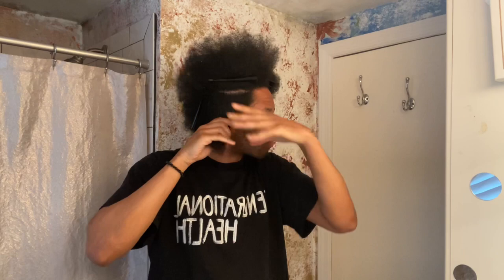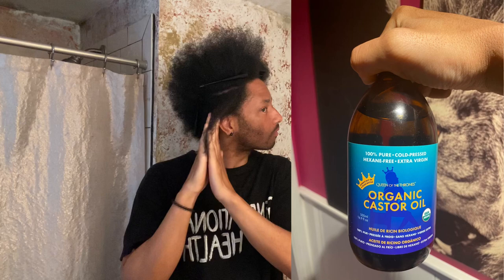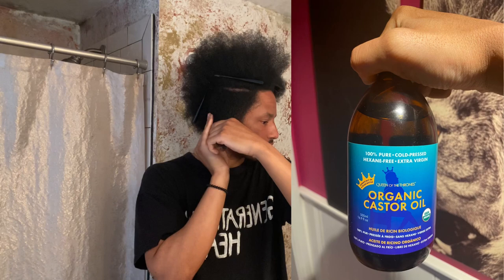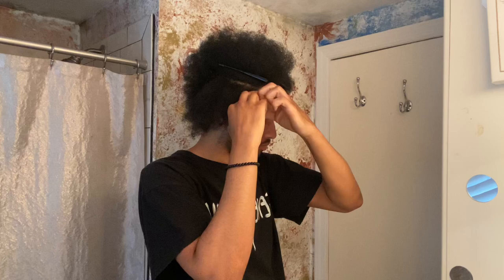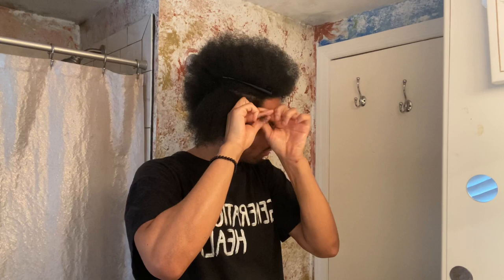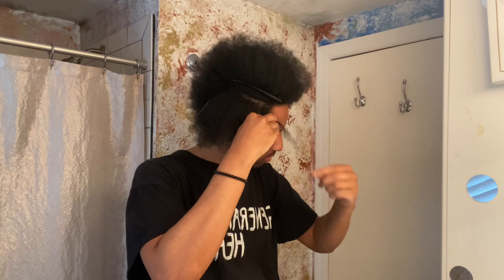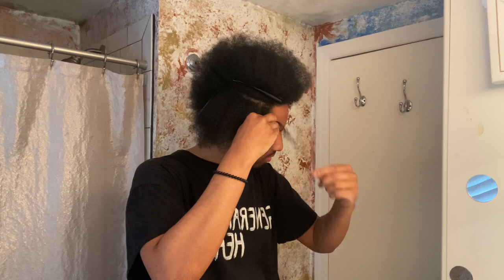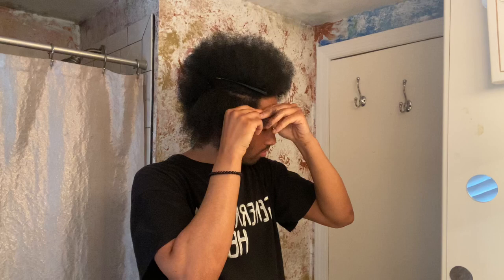Teaching Myself How To Flat Twist | Natural Hair Journey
Welcome To The Elevated Path to the Fulfillment of our full Health potential 😇

All Natural, Hormone Production, Natural Healing, Immune Response Strengthening, Hydrating, REM Sleep, Anti-Aging, Fertility, Cleansing,
All Natural Blessings

The Health of Humanity ❤️

👉Thank you for supporting the Health of Humanity.

💫Thanks for visiting this Channel, keep supporting the Health of Humanity 👍 Have a Blessed day

All Natural Blessings

My Book is Available here~

My Book 📖 ❤️ Out Of This World Hair Growth: Autoimmune Disease Defeated

💫Thanks for visiting this Channel ((:
Keep supporting the Health of Humanity 🌎Have a Blessed day